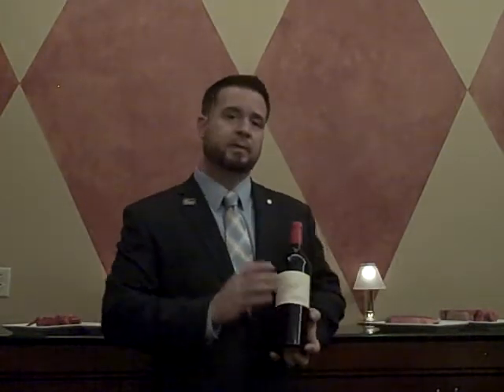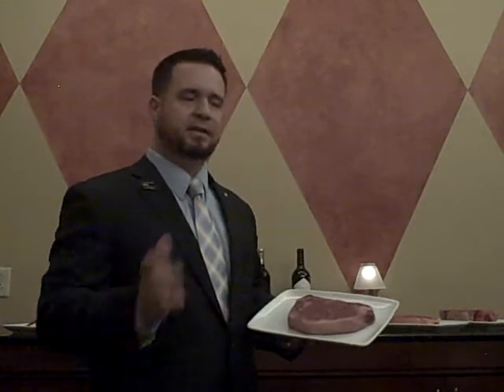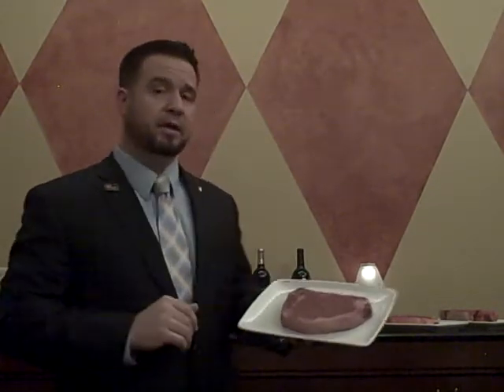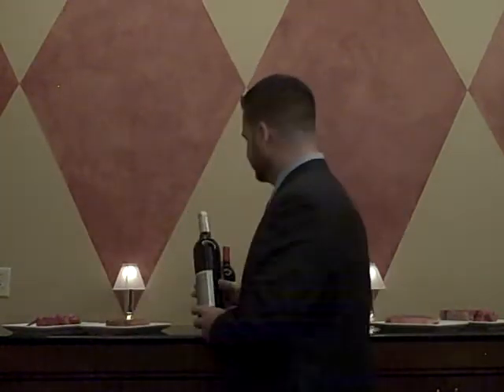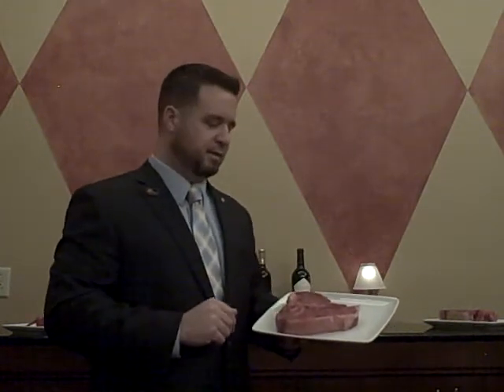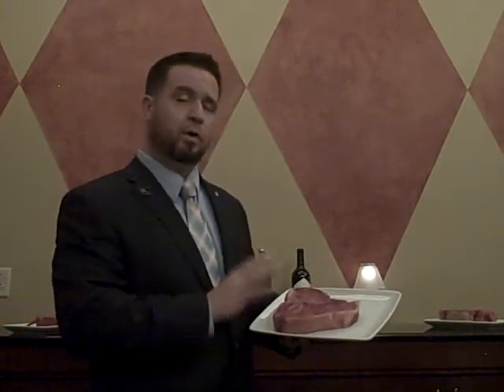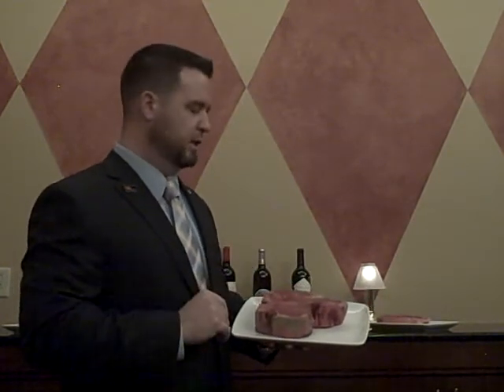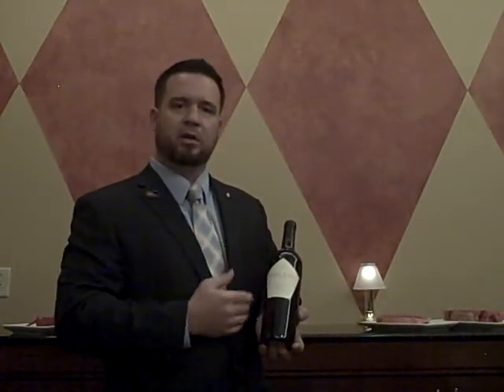Average everyday normal Ruth's Chris Steak House Bellevue Steak and wine pairing video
This is a video showcasing some steak descriptions and wine pairing recommendations from manager Ron Gates at Ruth's Chris Steak House in Bellevue.